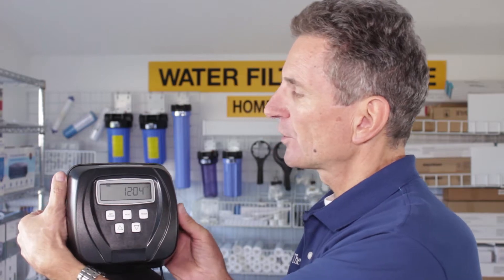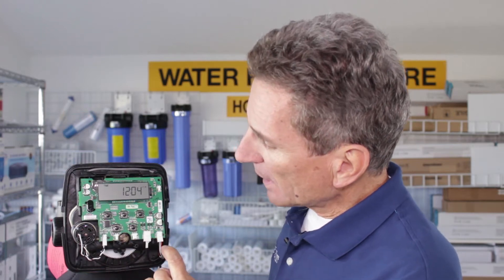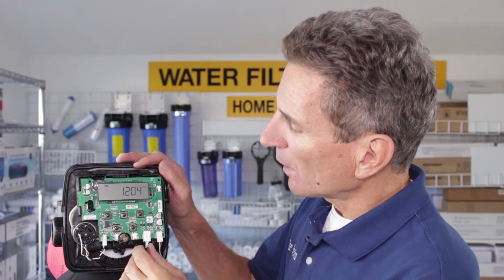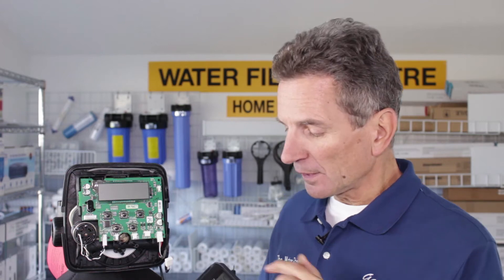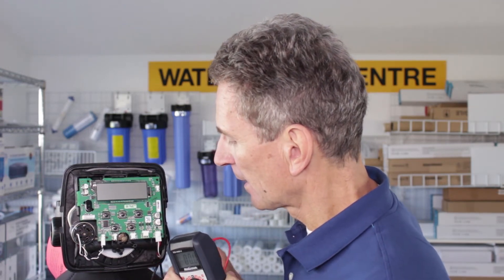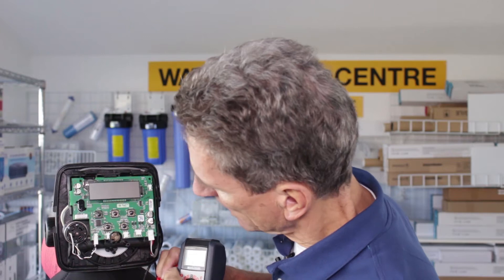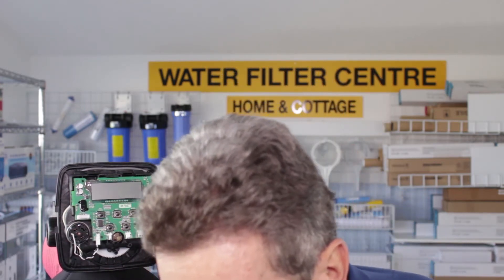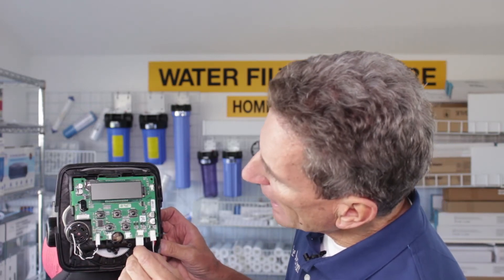Water Softener Troubleshooting Clack WS1 Blank Screen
Whenever an electronic device displays a blank screen it means trouble, a water softener is no different.  What could cause this issue?  Often a power surge or brown out can cause damage resulting in this condition.
The first step in problem solving this dilemma is checking to make sure that the water softener is plugged into a working, non switched, electrical outlet.  Once that has been confirmed the next step is to remove the face plate and confirm that all the connections at the bottom of the circuit board are connected.
There are only two components that could be causing this problem, the transformer or the circuit board.  You will need a basic voltage meter like this one to narrow down the defective part.  Un plug the electrical connection from the bottom of the circuit board and test to see if there is any voltage coming through the transformer, if so, the circuit board needs to be replaced, if not replace the transformer first.
How can you minimize the chances of this happening again?  Purchase a surge suppressor power bar, like what you use for a television or computer and plug your water softener and all other water treatment components into it.